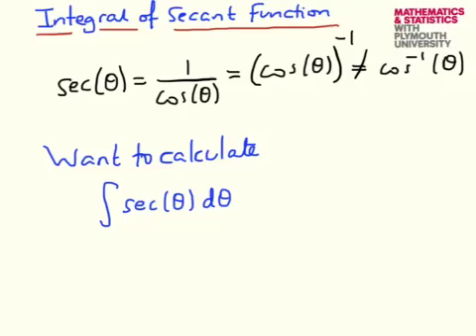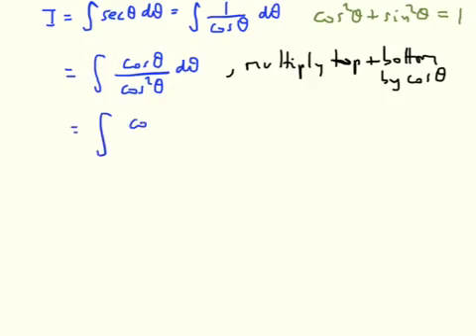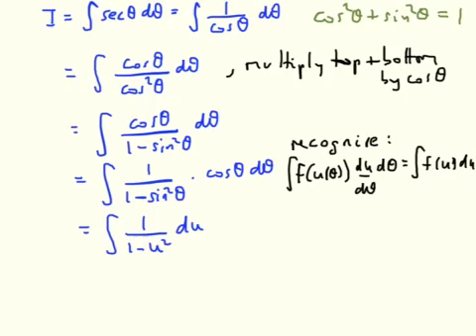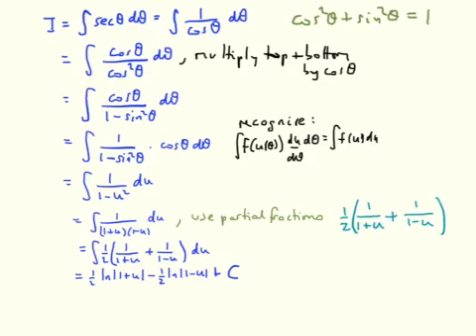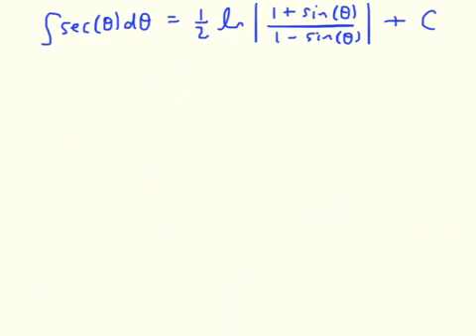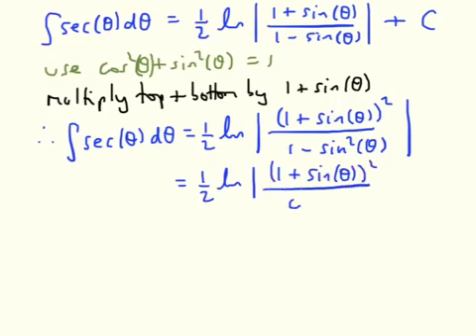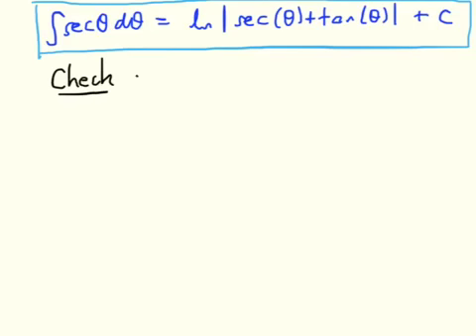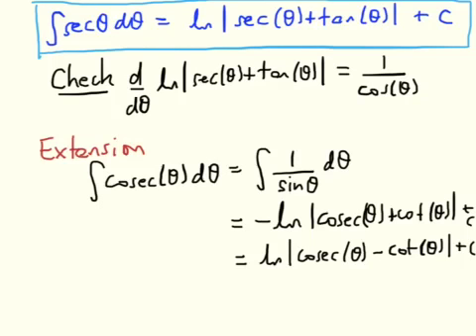Integral of secant function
This video explains how to integrate the secant function. It also contains hints for an extension exercise.